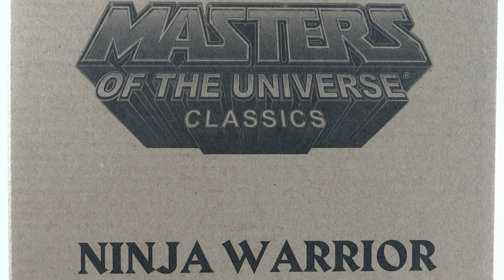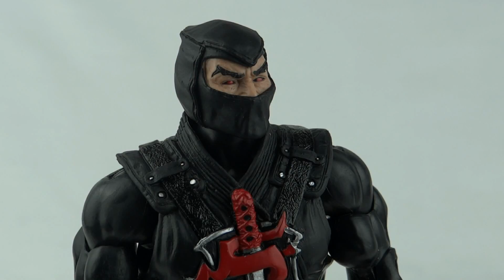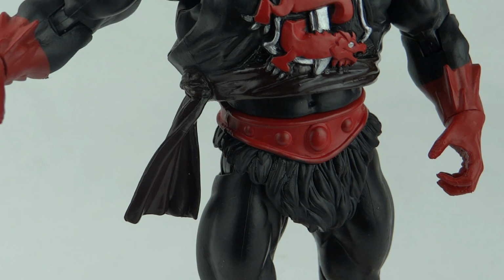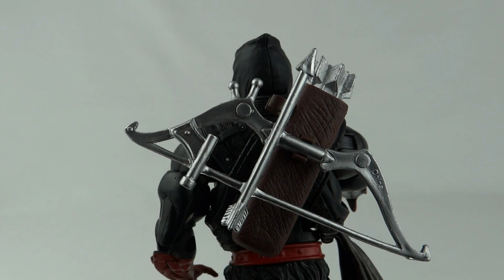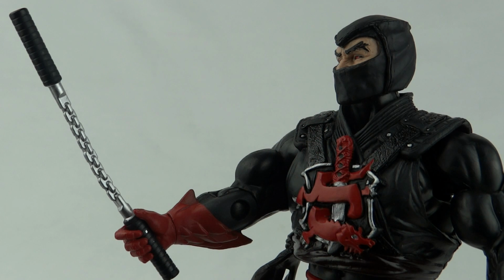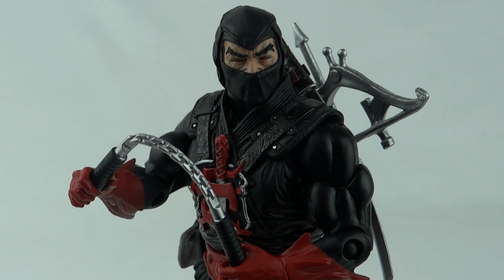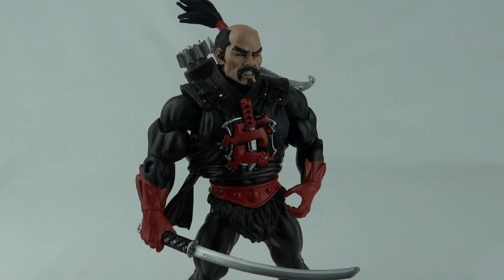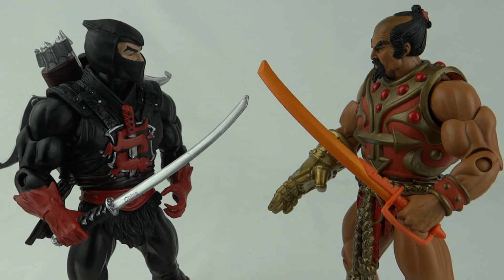Masters of the Universe Classics - Ninjor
Masters of the Universe Classics - Ninjor review by ActionJackMan.